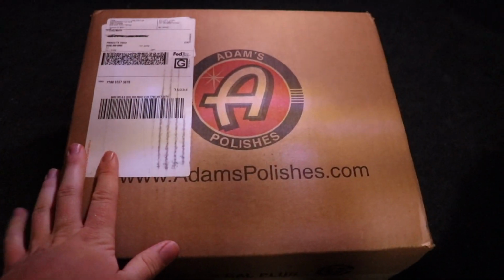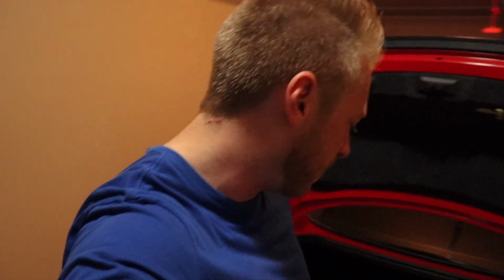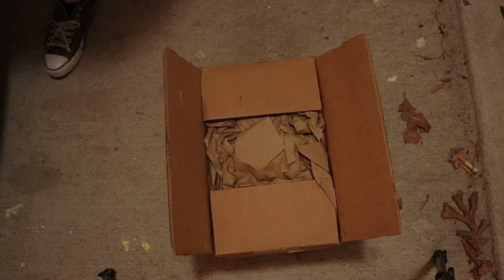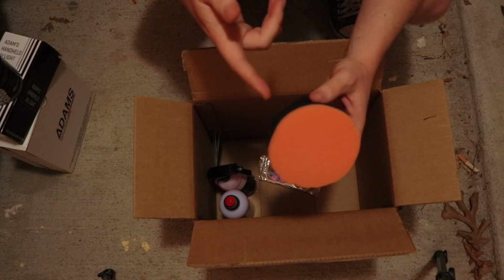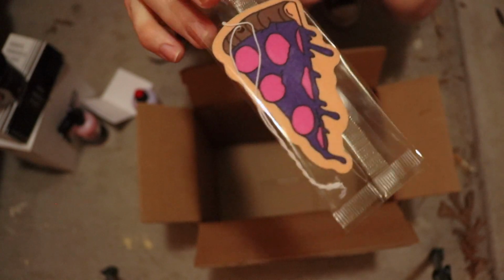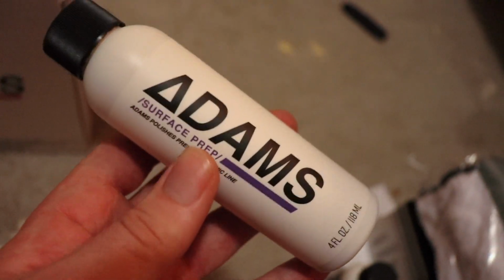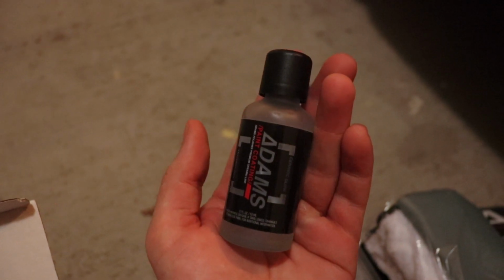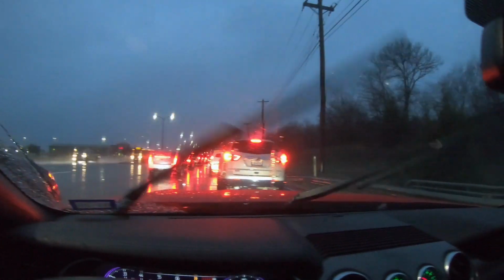I'm ceramic coating my car! [ADAMS clay, polish, and NEW UV CERAMIC COAT]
Getting a Ceramic Coat on your car can be EXPENSIVE! I wanted to make a series showing if its possible for you to buy all needed supplies and do the Ceramic Coat yourself with no experience. I Spent less than $200 for everything i need including clay bar/ detail spray, polish + applicator, and the ceramic coat kit itself.

We will be unboxing in this video, as well as laying down my basic plan for the project.

This is a big project! it will be an entire weekends worth of work. If done wrong, this could potentially ruin your paint so i will definitely be taking my time!